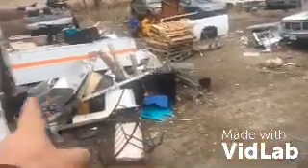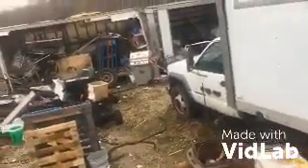SRAP METAL SCRAP TRUCK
Well I’ve got my work cut out for me I’m not sure what I’m gonna do
Relying on other people doesn’t work out very well